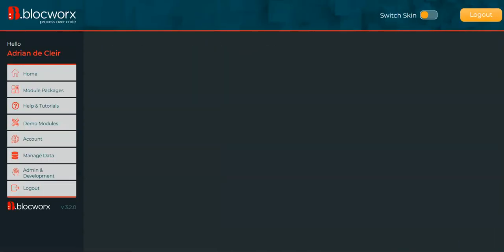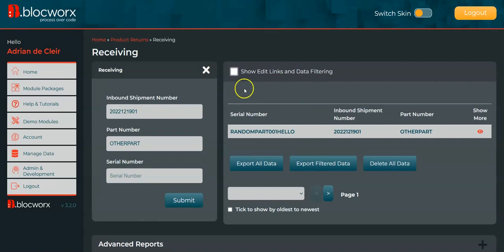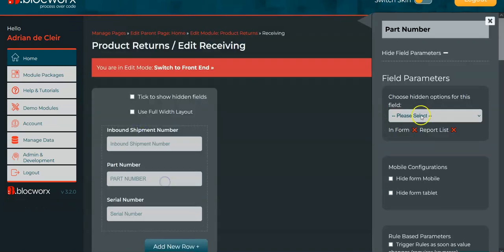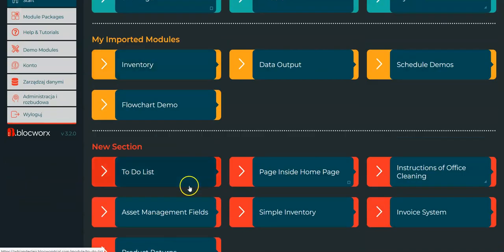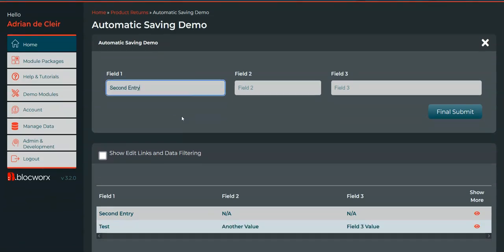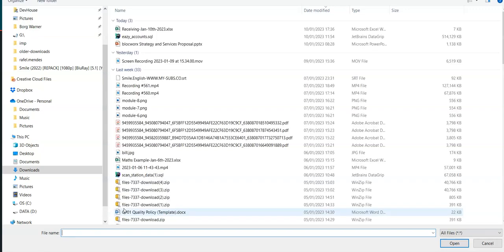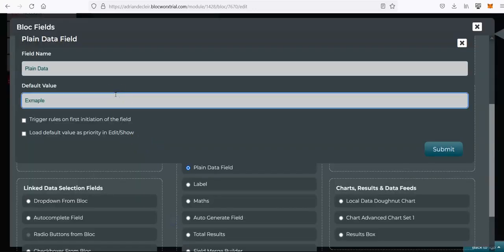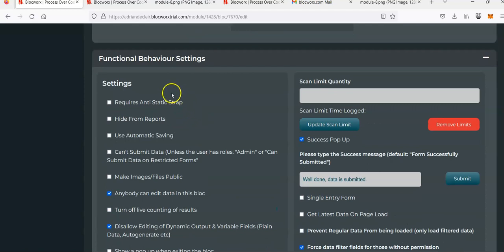Blocworx Training: Module 6: Video 3